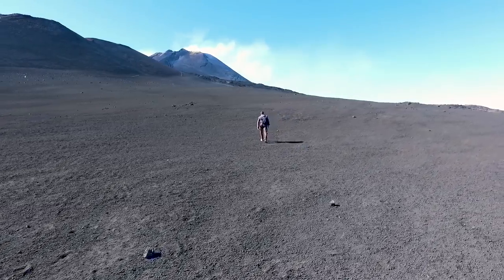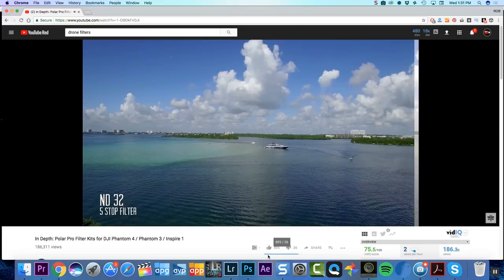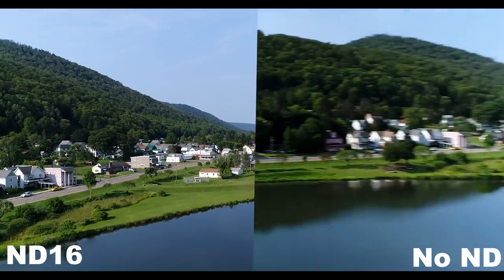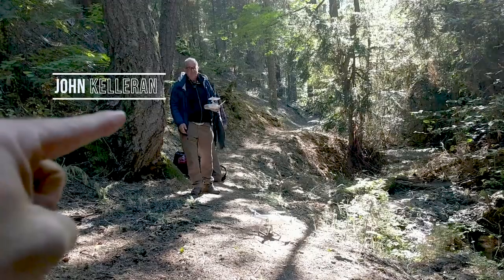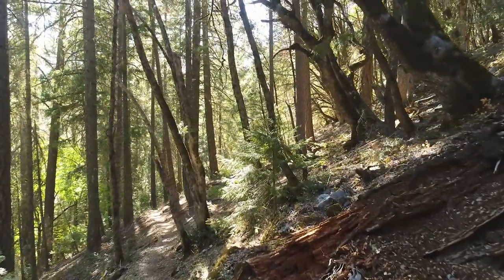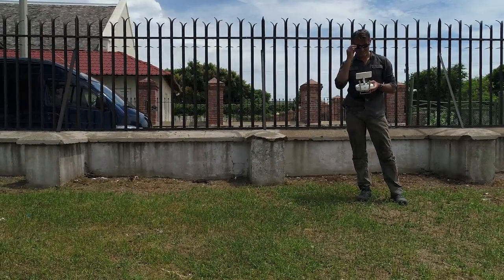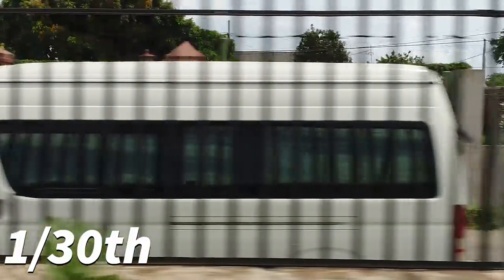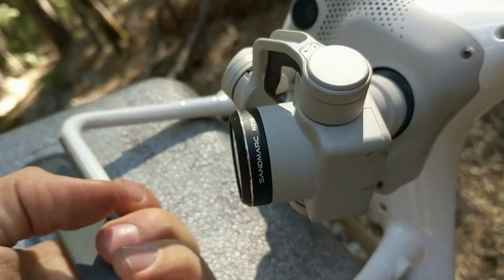Do you need ND FILTERS for your drone?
You may have heard that you NEED ND filters for your drone. I had never shot with them until this summer and to be honest, in most situations it is very difficult to even see a difference. I was skeptical of the hype and so I tested them all summer. Here is what I found.

These are the Sandmarc filters I used
- absolutely no complaints here. They are durable and screw on and off easily. While they did send them to me, I see no reason why I wouldn't recommend them. They're now a great addition to my kit.